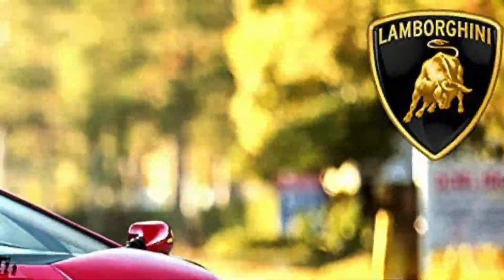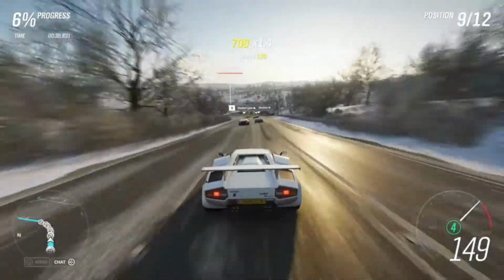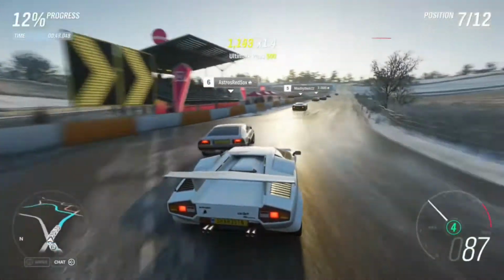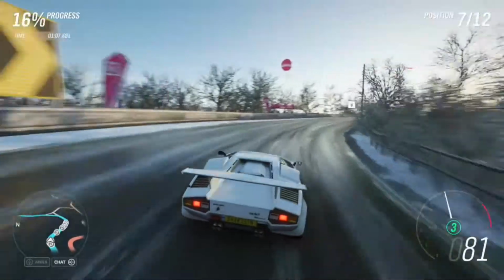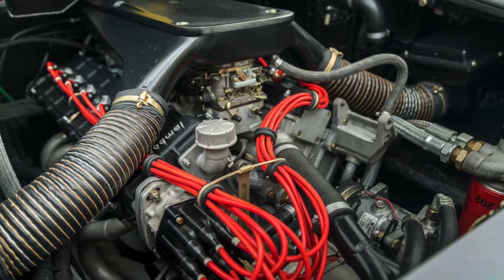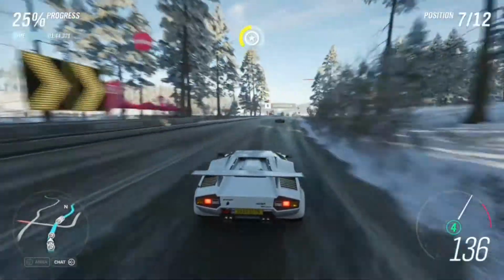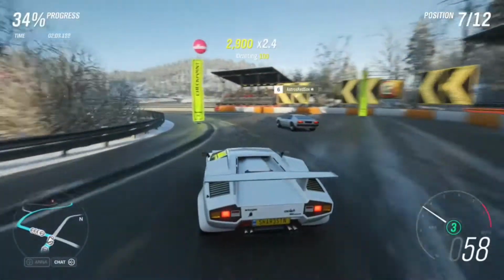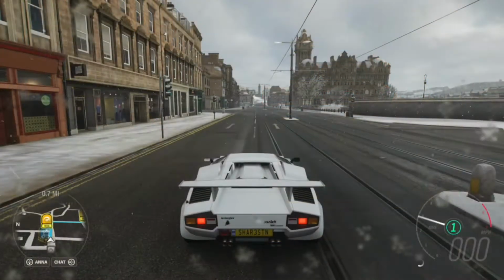The spaceship on wheels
A brief video on the Countach and how its an incredible car that's changed a ton over its lifetime.